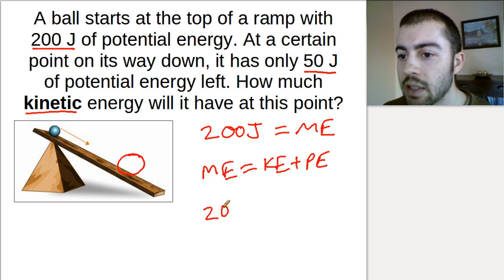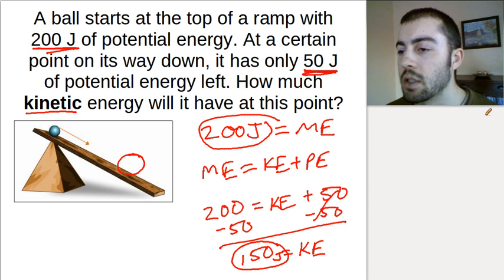Law of Conservation of Energy; Mechanical Energy - Middle School Science